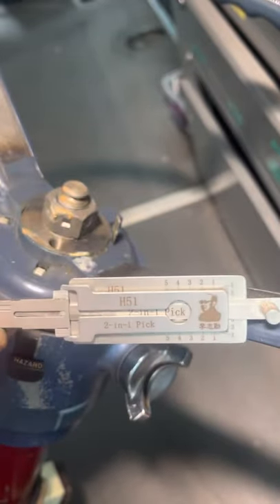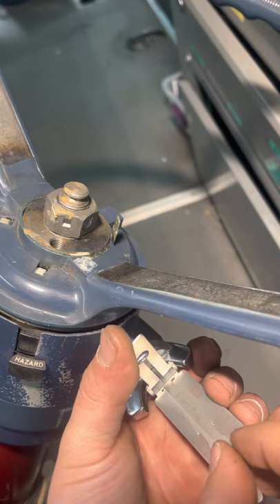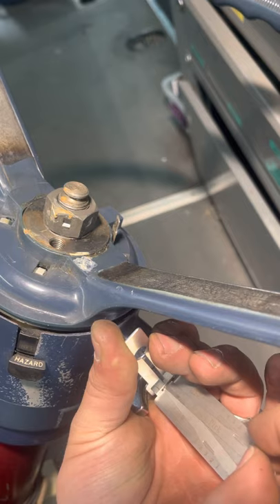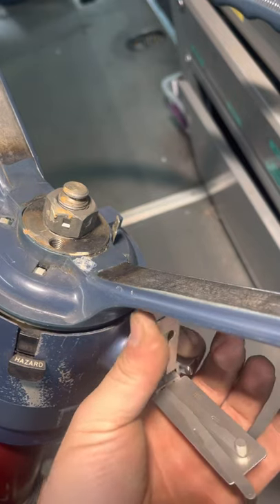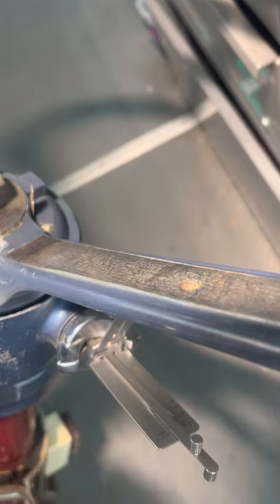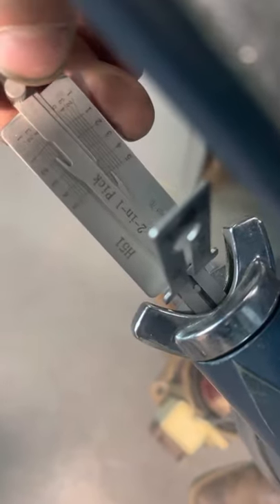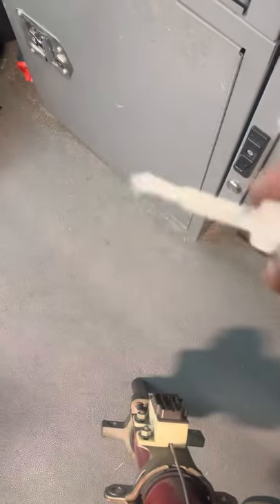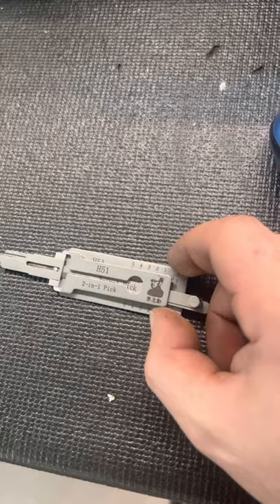H51 Lishi. 1974 Ford Mustang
5 Cut H51 ignition Lishi